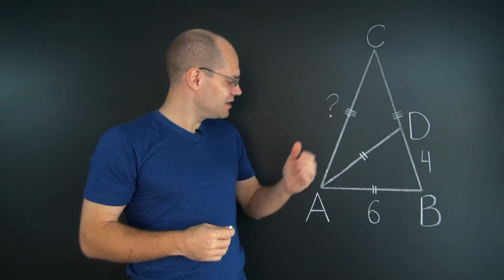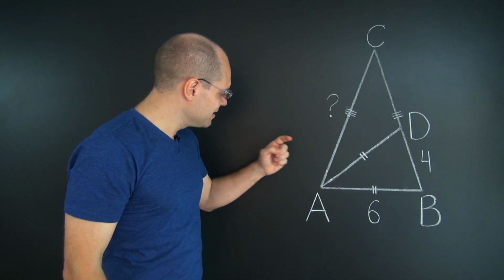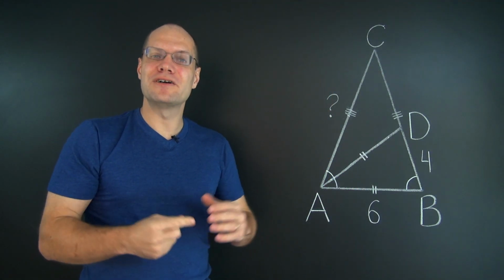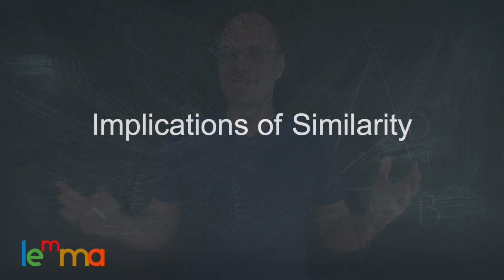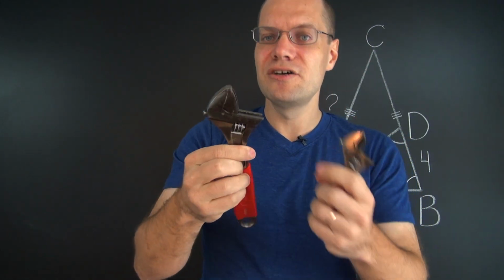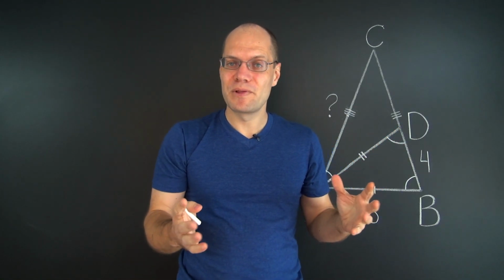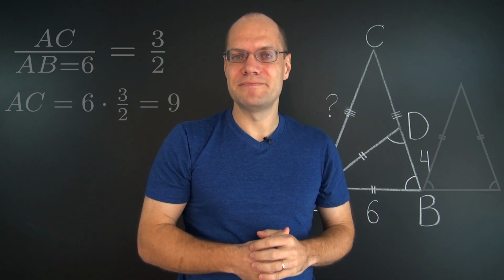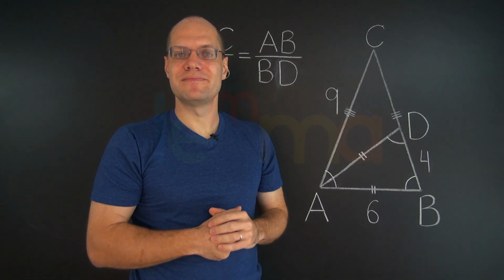Illustration of the Similarity Principle with Triangles